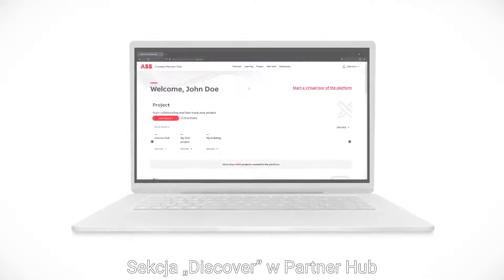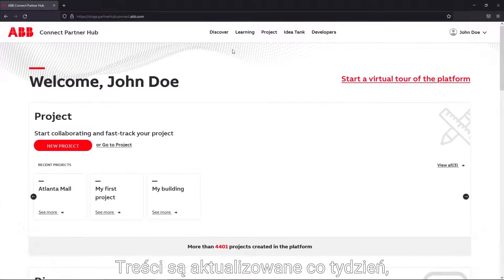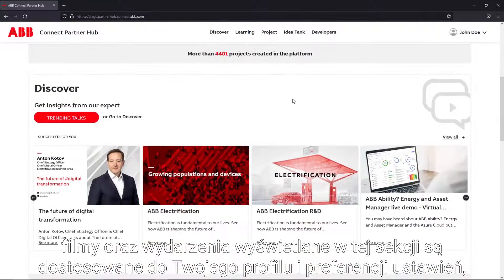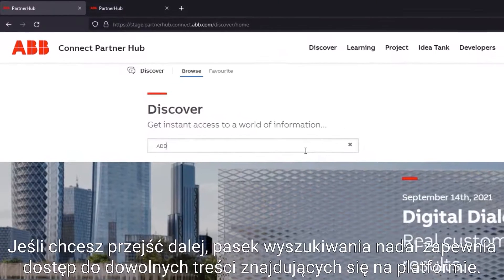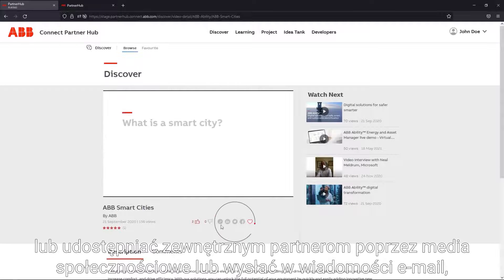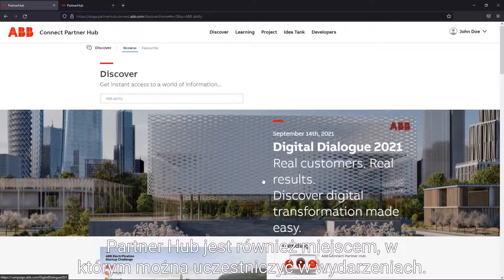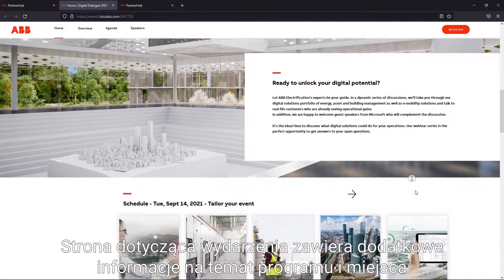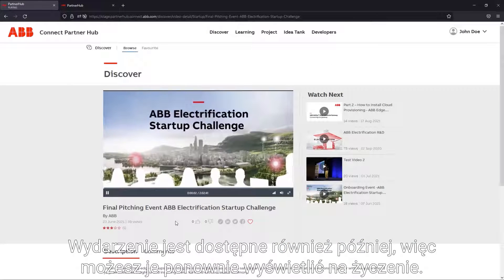W jaki sposób używać sekcji 'Discover' w ABB Connect Partner Hub?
W jaki sposób używać wyszukiwarki Discover. Jak uczestniczyć w wydarzeniach.
00:15 Przejdź do sekcji Discover
00:30 Pasek wyszukiwania
00:50 Zarejestruj się na wydarzenie